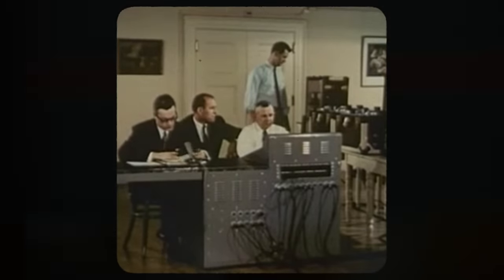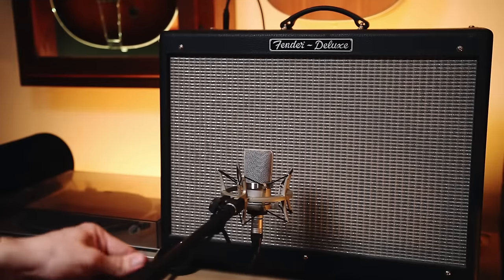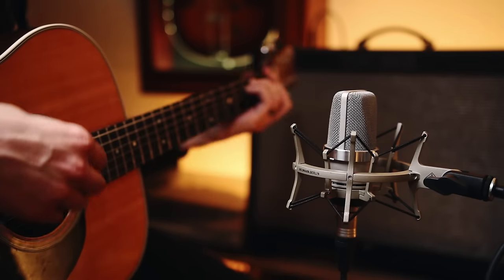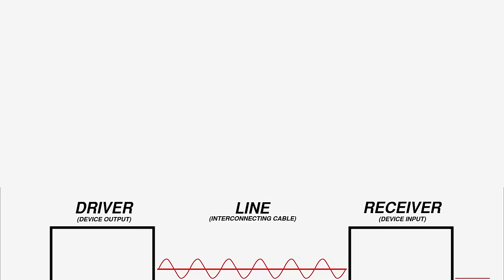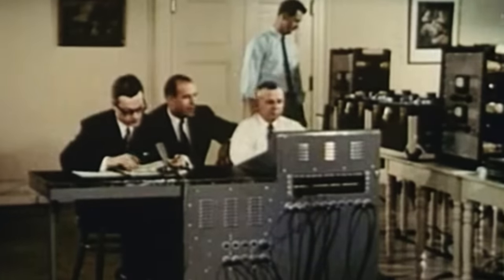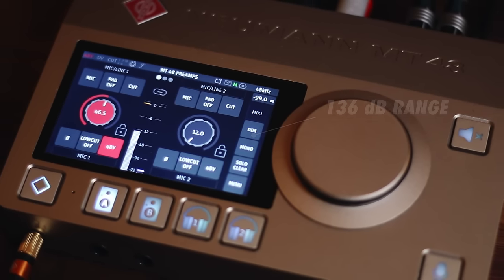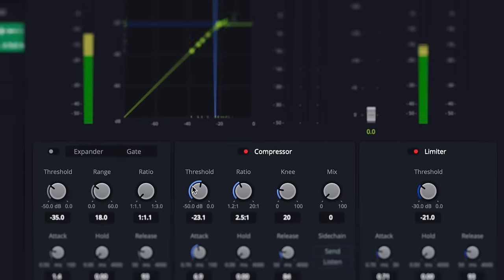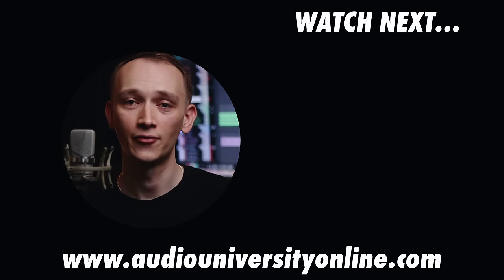The BIGGEST Enemy In Audio Production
Learn about the biggest problem in audio production (and the technology that solves it).

Neumann TLM 102 Condenser Microphone
Neumann TLM 103 Condenser Microphone
Neumann MT 48 Audio Interface
Neumann NDH 30 Open-Back Headphones
Neumann KH 120 II Studio Monitors

00:00 - The Biggest Enemy In Audio
00:35 - Room Noise
02:10 - Microphone Self Noise
03:59 - Electromagnetic Interference
05:35 - Preamp Noise
07:16 - A/D Converter
09:10 - Mixing
10:47 - Playback